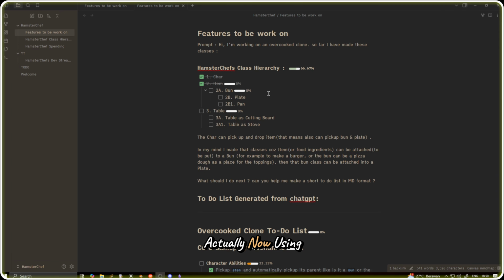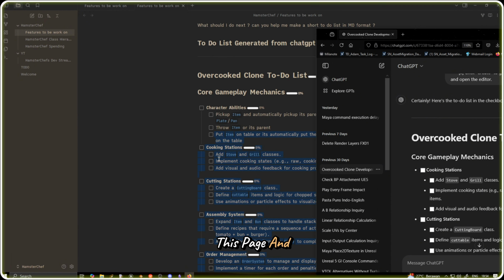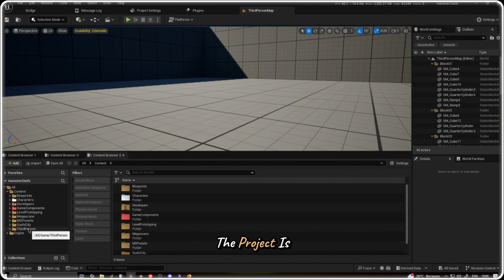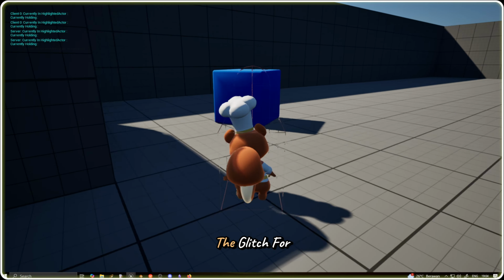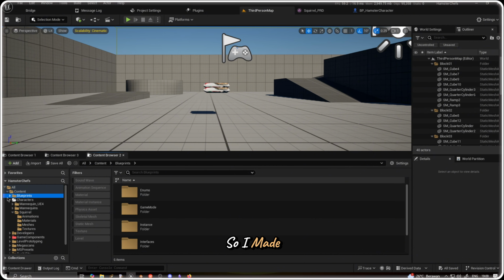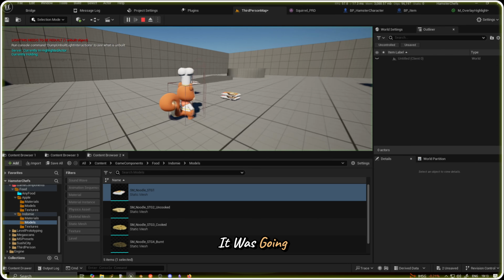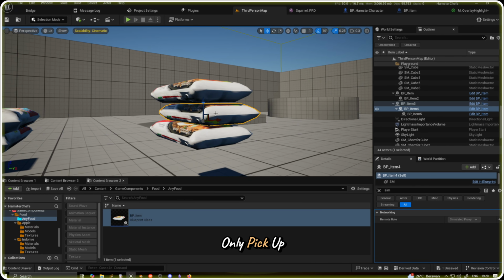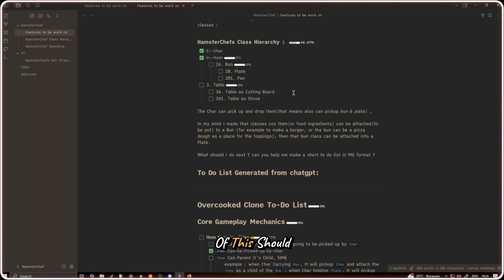HamsterChefs Long Dev Log - 001 Planning & Restart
Hi, We're sorry we are not delivering the gameplay reveal at 26 Nov, so here's our DevLog Instead :)